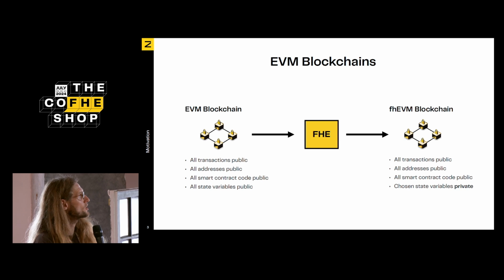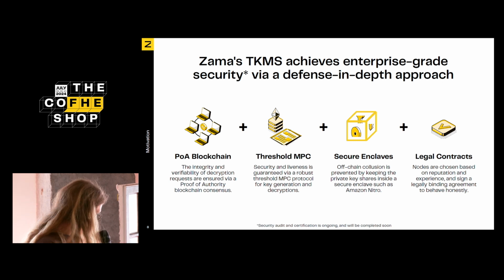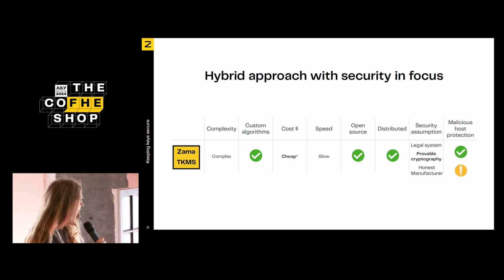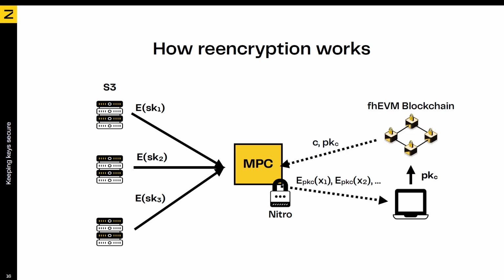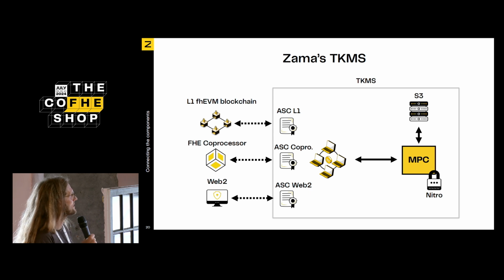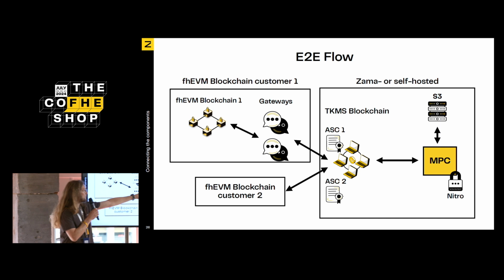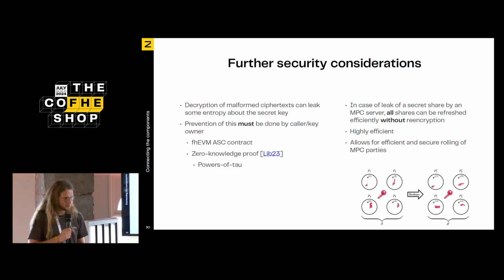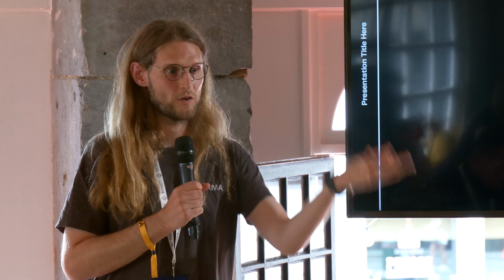Zama - Threshold Key Generation and Decryption for fhEVM Chains (Presentation at The CoFHE Shop)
☕️ About The Zama CoFHE Shop

The CoFHE Shop is an initiative by Zama to create a dynamic space for the Fully Homomorphic Encryption (FHE) community during EthCC [7] week. It offers opportunities to network, hack, enjoy good coffee, and learn about FHE. Check out our events or join the community anytime — everyone is welcome. Open all day, Monday, Tuesday, and Wednesday from 8 AM to 8 PM.

​Threshold Key Generation and Decryption for fhEVM Chains
​By Tore Frederiksen

An important part of building confidential smart contracts that meet the demands of modern applications, is the ability to easily mix data from multiple users and to develop contracts in a composable manner. One way to facilitate this is through fully homomorphic encryption under a single public key, with smart contracts determining who can decrypt which ciphertext. In order to securely manage keys and decryptions for the network, we introduce  advanced MPC protocols to achieve a fully functioning decentralized KMS system through threshold secret sharing. The KMS allows us to generate TFHE keys and execute decryption in a threshold manner such that the private decryption key never exists at any single party in clear text at any point; thus keeping with the distributed security ethos of the blockchain.

​In this talk, we detail our threshold KMS through its core MPC protocols, the implementation architecture, and its application to confidential smart contracts. We discuss performance and some of the challenges we faced when developing MPC protocols for blockchains.

​🟨 About Zama

​Zama is an open source cryptography company building state-of-the-art FHE solutions for blockchain and AI.

​Check out Zama's events during EthCC at: zama.ai/the-cofhe-shop